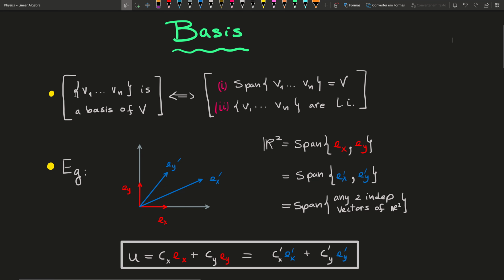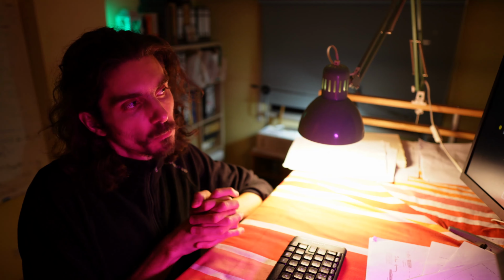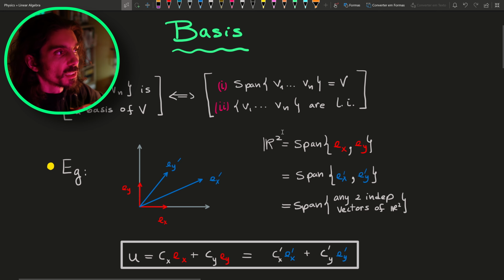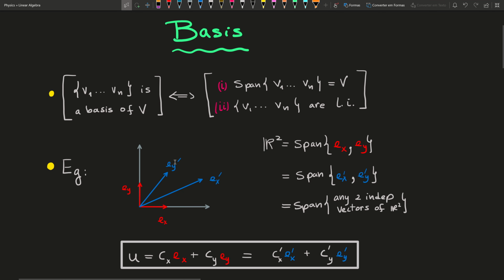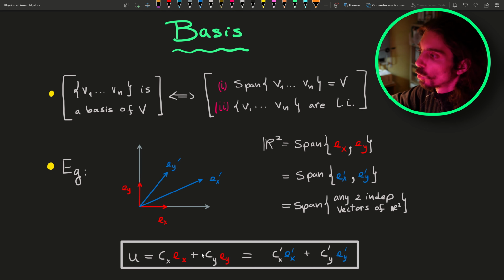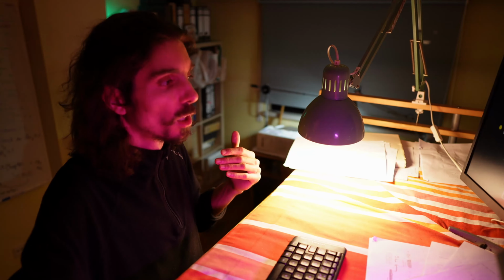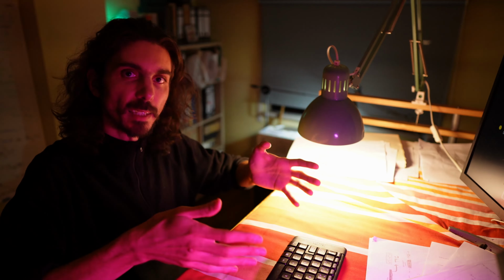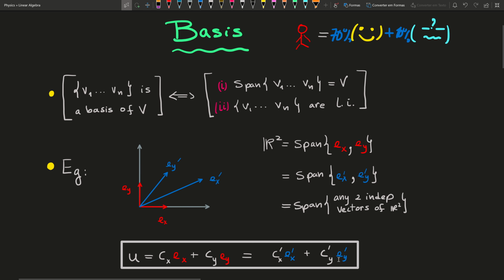Definition of basis (basic Linear Algebra)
Using a simple example we introduce the notion of basis.